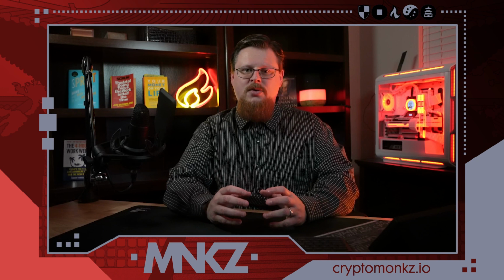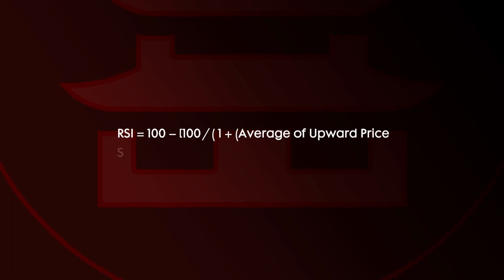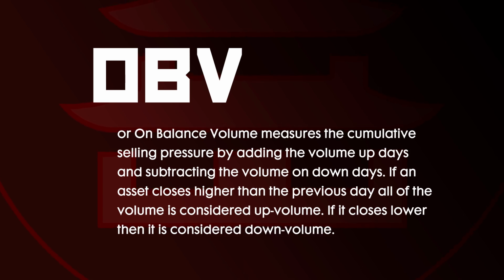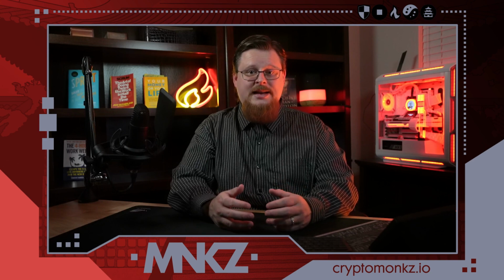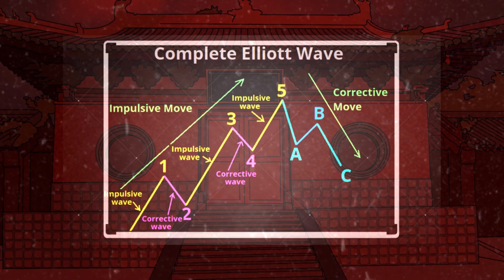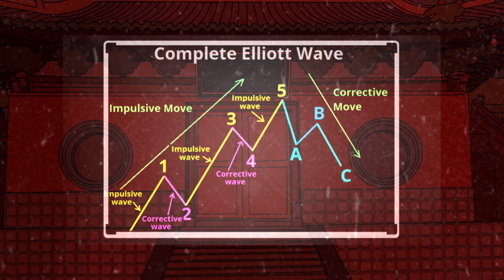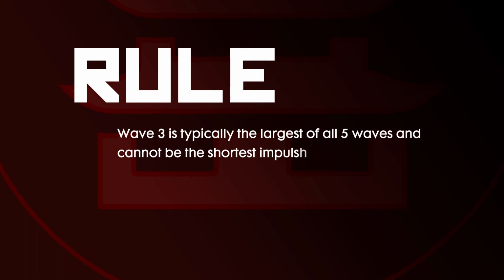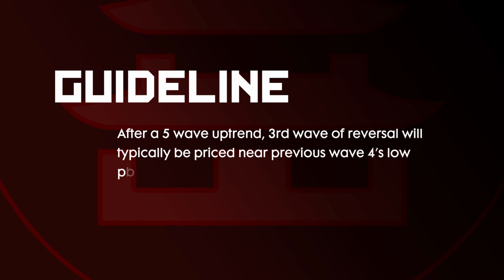Indicators and Market Trends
In this video we will be going over indicators that you can incorporate in your trading strategy. We are here to help you break down some market indicators so you can get a better understanding and level up your trading.